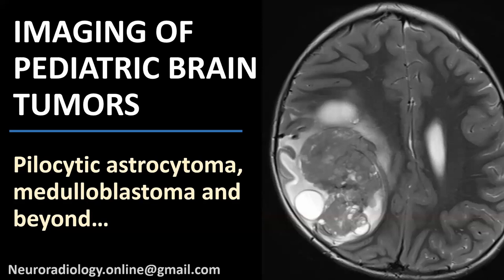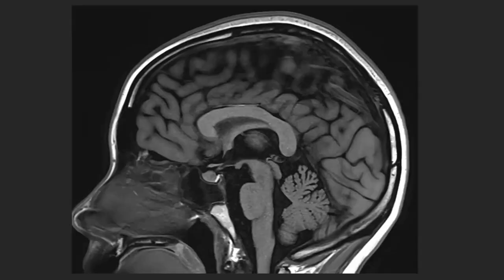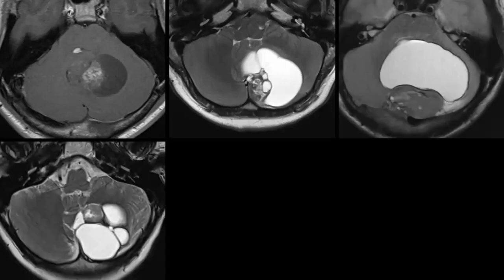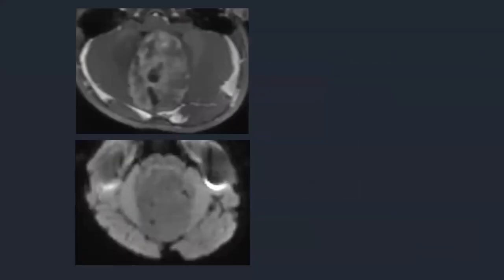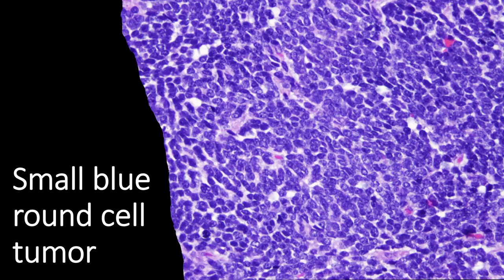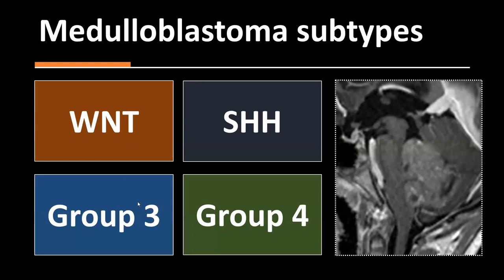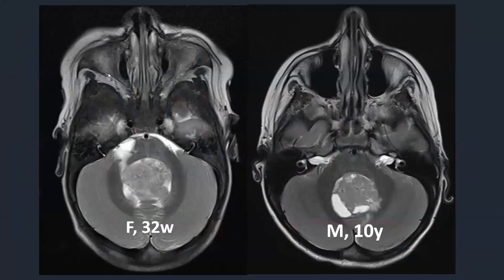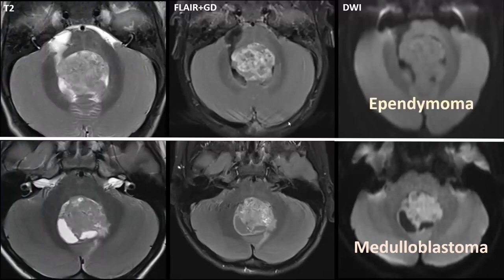Imaging of Pediatric Brain Tumors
Differential diagnosis of brain tumors is mainly based on age and location. In pediatric brain tumors, a distinction can be made between posterior fossa tumors, midline tumors and hemispheric brain tumors. (Low audio quality because my headset wasn't working, first part (posterior fossa) has already been uploaded in higher quality).